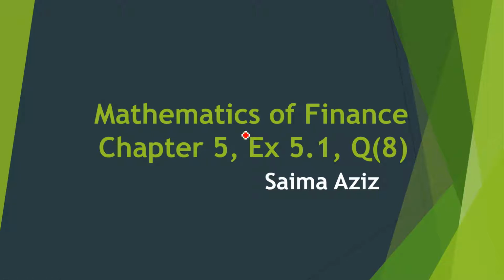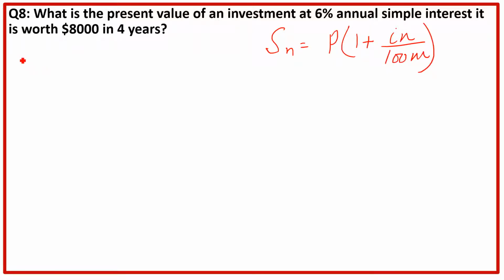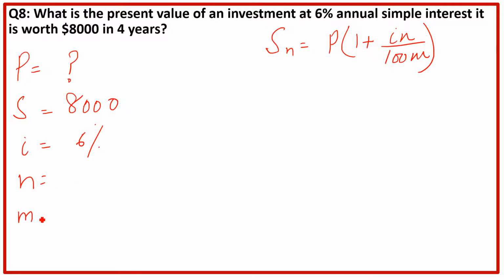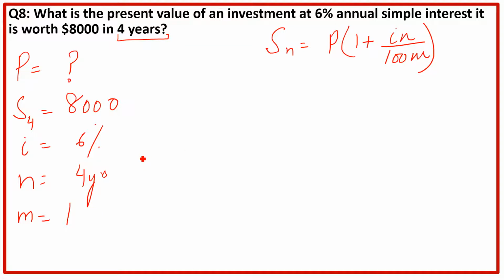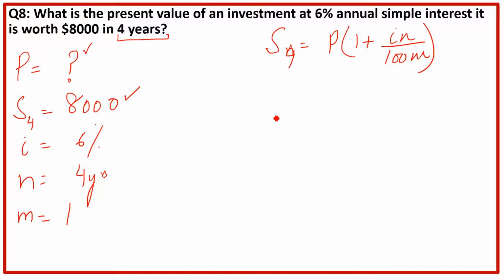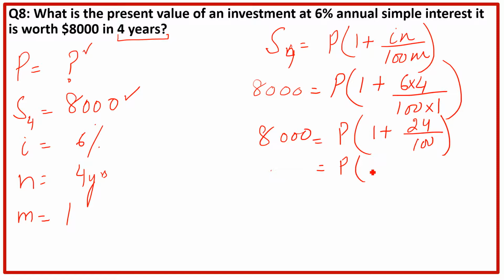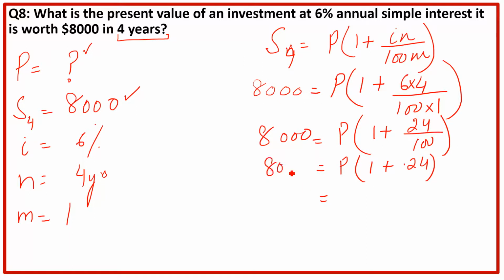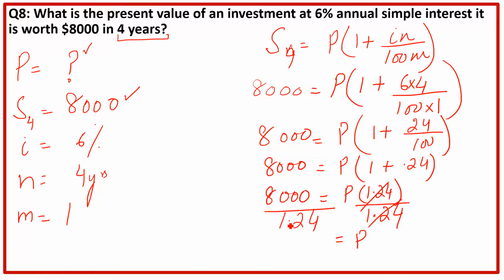Mathematics of Finance:Simple Interest rate: Ex 5.1, Q(8): Saima Academy English